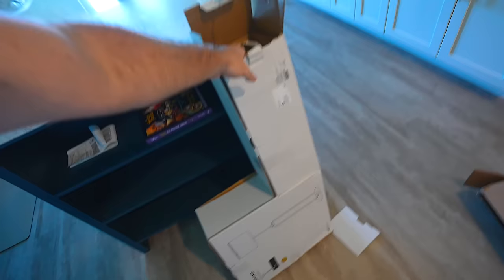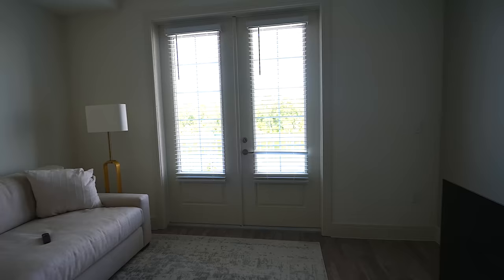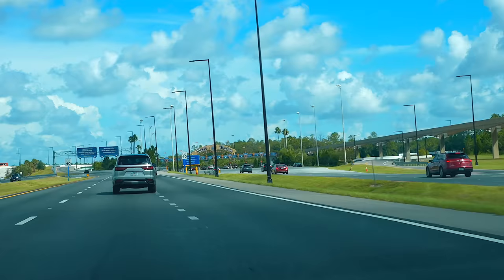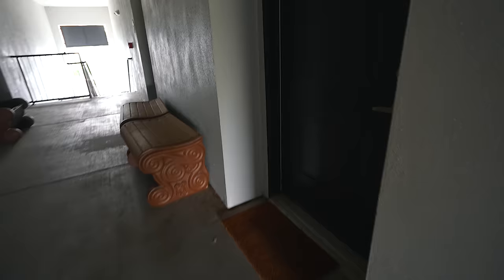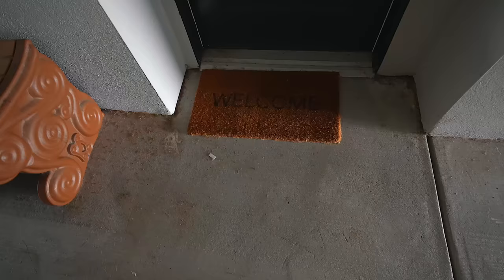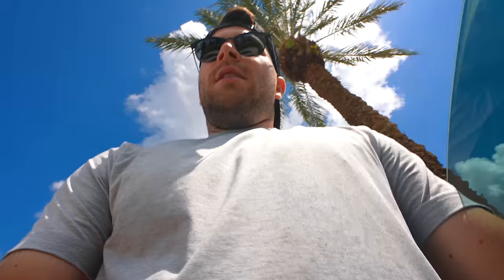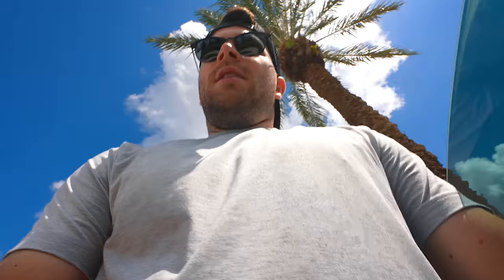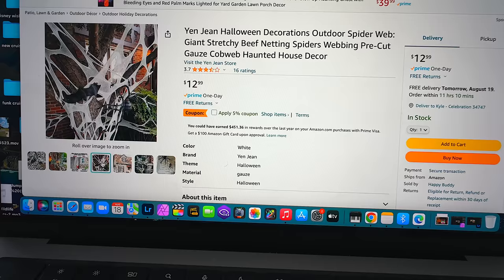Catching up with my old roommate JoJo.. Stopping Disney Vlogs?! New Furniture Arrived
My Gear:
Mic: Sony ECM-B1M Mic
Lens: Sony 16-35MM
2nd Camera: Canon G7X Mark ii
For Water Parks: Iphone 12 Pro

Matthew Willson
Lisa's Life
Natalie Conway
Topher Magellan
Matthew Anthony
Jerry Warren
James G.
John Morgan
Nicolina P
Patton Pandemonium
Miranda084
Jrod Lockwood
Sam Alicea
Fairy Tale Family
Lirr408
Mike88NYC
Andrew Joslyn
Michael McLeod
Hadley S.
Steve Hansen
Jeriza Montano
Will Simon
Jess Garback
ashalia11
WhirlOmar
Ben Gardner
Hannah Sakuma
Marjorie Fisher
Vanessa McLeod
Melissa Demastrie
John Mc
Ken Dettman
Alfred Menna
Jake It Or Leave It
Your girl Becca
Sun Principe
Leigh Ellen Barnes
Dale Farmer
Jon Mulawa